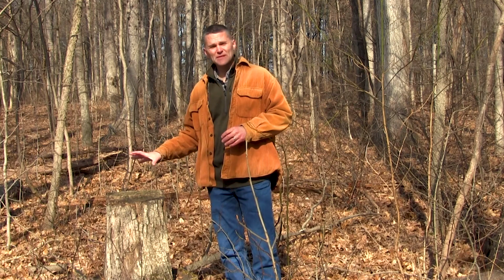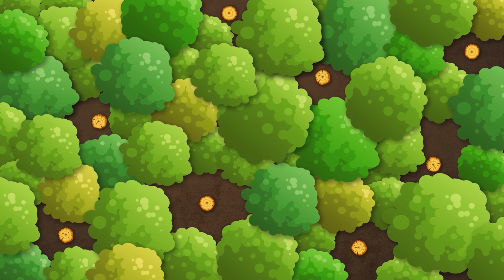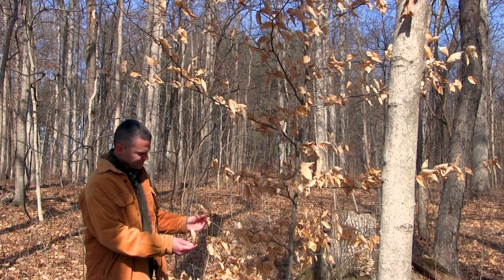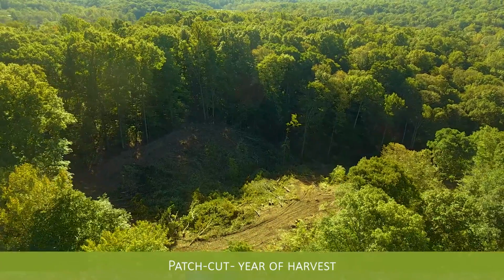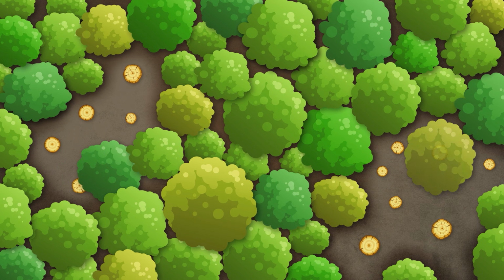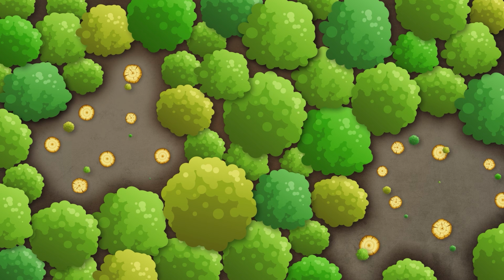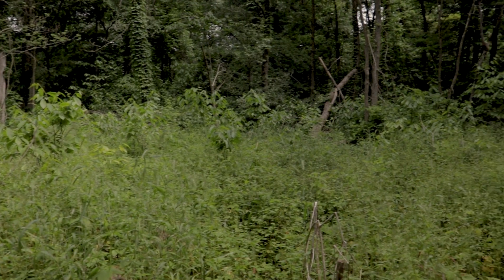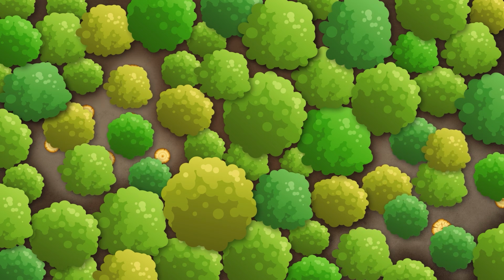Single tree Patch cut harvests with reviewers v3 FINAL